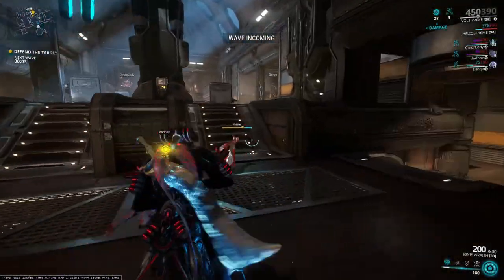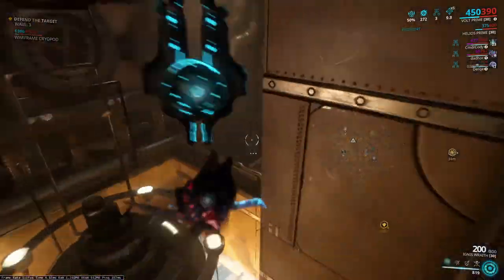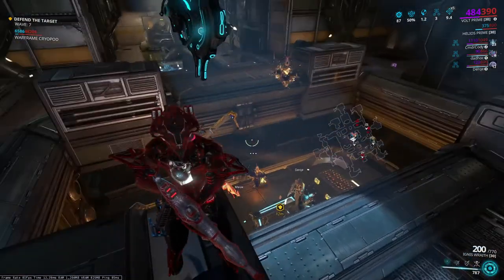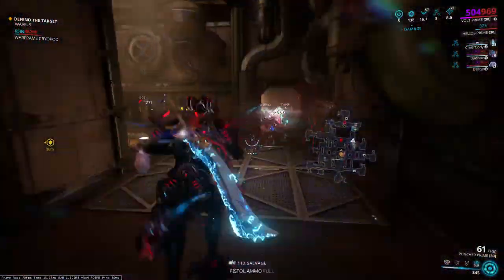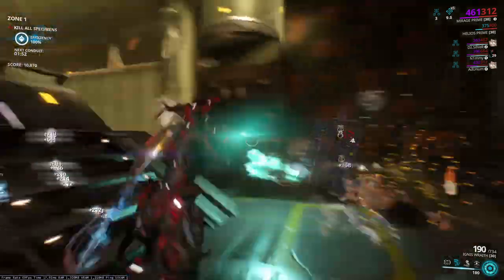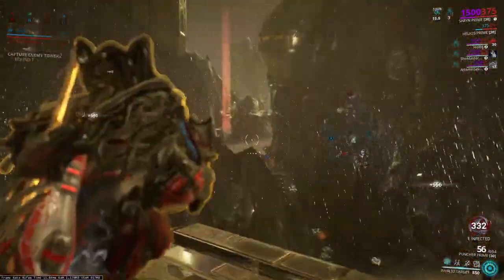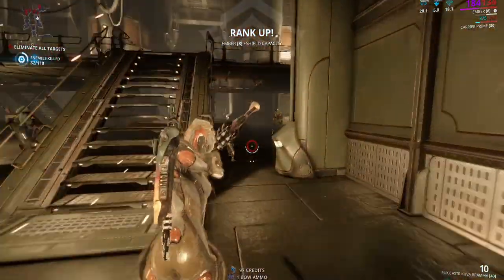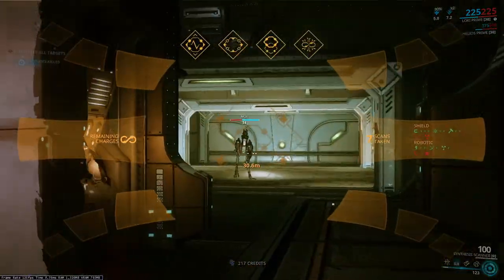Best experience farming methods! All about affinity system - Warframe Guides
This video is about methods of farming affinity and explaining how this system works. Chapters:

0:00 – Intro
0:29 – How gaining affinity works? Basics
5:36 – Shared affinity range
6:29 – Multiplying gained affinity
8:17 – Leveling on spy
8:59 – Opening relics and survivals
9:32 – Sanctuary onslaught and defense
11:06 – Berehenia interception
12:06 – Sleep Equinox (team)
12:46 – Sleep Equi sleep from Helminth (solo)
13:39 – Silent from Helminth (solo)
14:22 – Leveling archwings, necramechs and k-drives
16:20 – BONUS: leveling by scaning

Any questions? Type them in the comments or visit one of my streams: